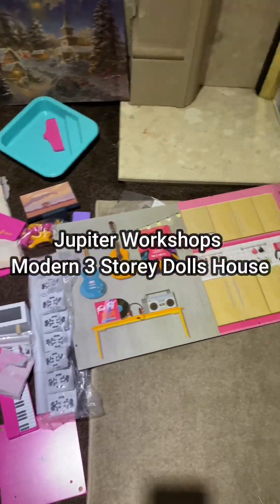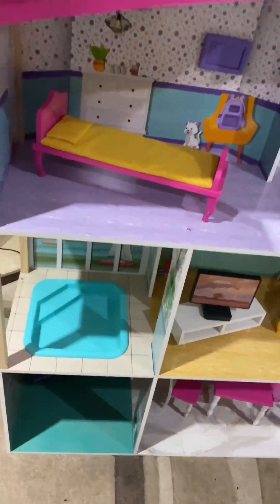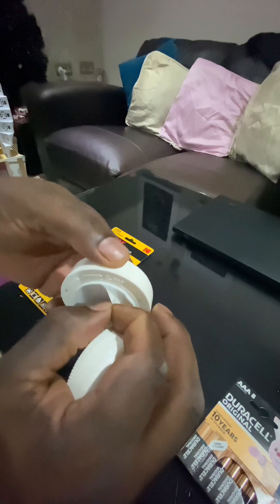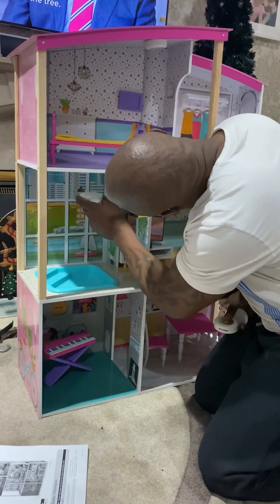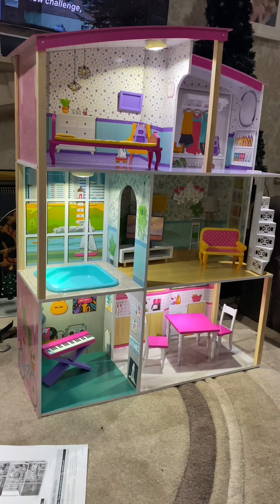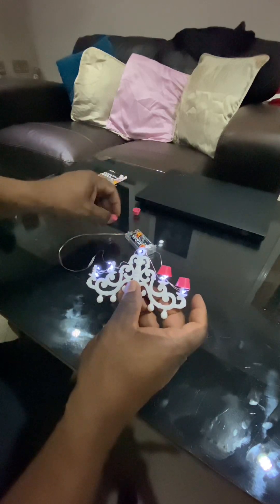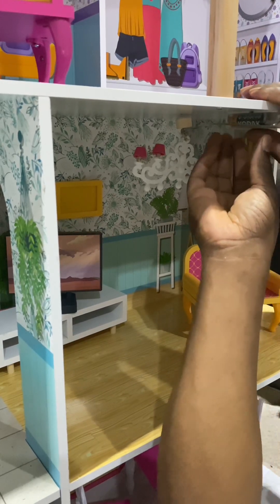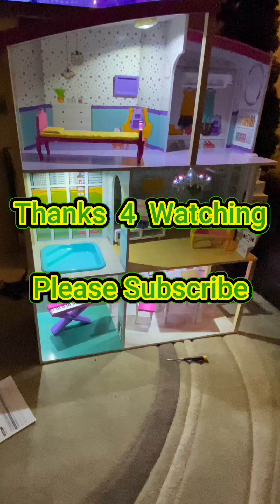Barbie Dolls House Upgraded 😎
Fashion Mansion Dolls House Updated